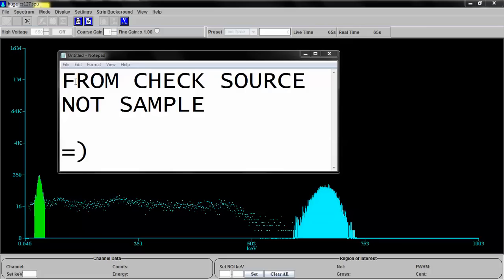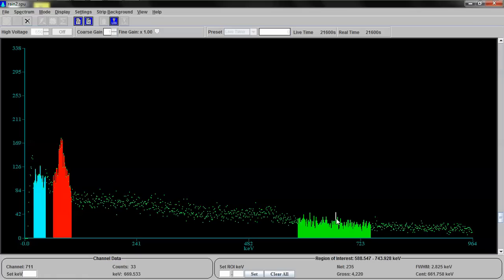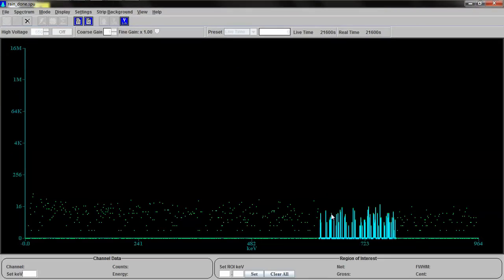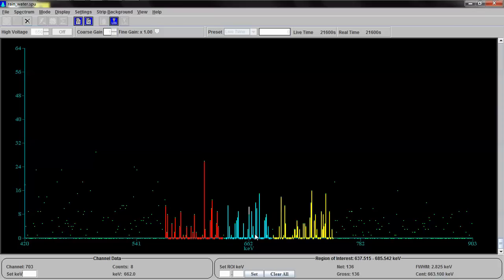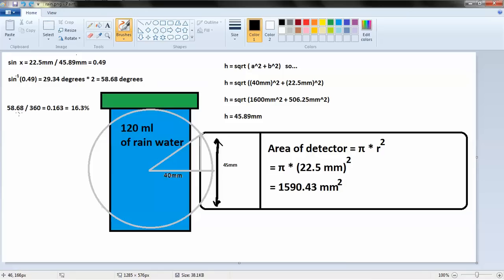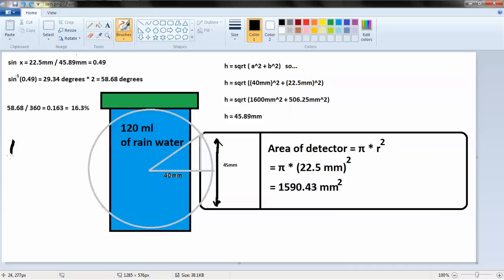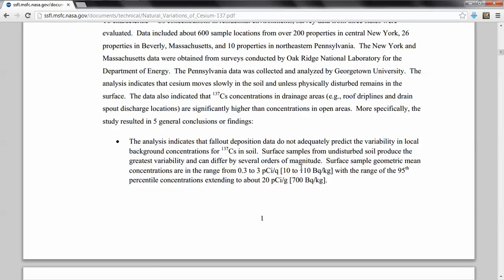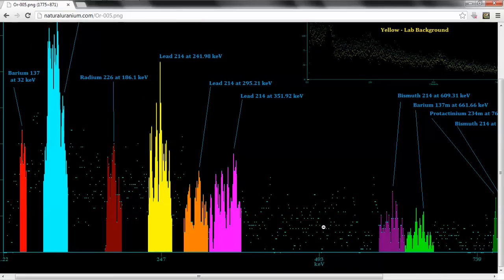Cs137 in my rain? Results!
READ THE DETAILS...  REALLY!

I have concluded that my rain sample has indication of possible Cs137 presence and no indications of Cs134 presence. The levels were too low to accurately quantify but could not exceed 5.55 Bq/liter (and are suspected to be less than 1 Bq/liter if at all).

Sorry folks. Maybe my collection bucket will have better luck.

NASA document showing how much more greatly contaminated our soil is that my rain sample